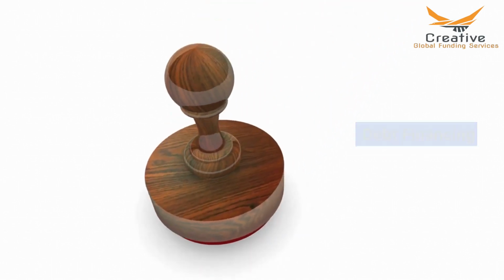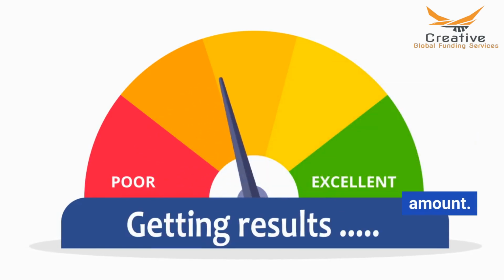Not Sure What A 'capital Raise' Is? This Quick Video Will Give You The Rundown!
What Is a Capital Raise? Understanding the Fundraising Process

Introduction

In the world of business and finance, companies often require additional funds to fuel their growth, expand operations, or launch new initiatives. One common method employed to secure these funds is through a capital raise. This article aims to demystify the concept of a capital raise and shed light on its significance in the business landscape.

Defining Capital Raise

Capital raise, also known as fundraising or financing, refers to the process of acquiring funds from investors or financial institutions to support a company's operations, projects, or expansion plans. It involves raising capital by selling equity, issuing debt, or utilizing a combination of both. The primary objective of a capital raise is to generate the necessary resources to achieve the company's strategic goals and drive its long-term success.

Methods of Capital Raise

Equity Financing: In equity financing, companies sell a portion of their ownership in exchange for capital. This approach allows investors to become shareholders and participate in the company's profits and growth. Common forms of equity financing include issuing shares of stock, selling equity to venture capitalists or angel investors, or conducting initial public offerings (IPOs) to raise funds from the public markets.

Debt Financing: Debt financing involves borrowing money from lenders or issuing debt securities with the promise of repayment over a specified period, typically with interest. Companies can secure debt financing through bank loans, corporate bonds, or other debt instruments. Unlike equity financing, debt financing does not dilute ownership or grant investors ownership rights but entails regular interest payments and repayment of the principal amount.

Hybrid Financing: Some capital raises combine elements of both equity and debt financing. For example, convertible debt allows a company to issue debt instruments that can be converted into equity at a later stage, providing flexibility to investors and potential upside for the company. Mezzanine financing is another hybrid option that involves a mix of debt and equity, typically used to bridge the gap between senior debt and equity financing.

Significance of Capital Raise

Business Expansion: Capital raise provides companies with the necessary funds to fuel growth, expand operations, enter new markets, develop new products, or acquire other businesses. It enables companies to invest in research and development, upgrade infrastructure, hire more employees, and enhance their competitive position.

Risk Mitigation: Adequate capitalization plays a crucial role in mitigating risks associated with unforeseen challenges or economic downturns. By raising capital, companies can build a financial cushion to weather market fluctuations, sustain operations during difficult times, and maintain their long-term viability.

Attracting Talent and Partnerships: A successful capital raise can enhance a company's reputation and credibility, making it an attractive proposition for potential employees, strategic partners, and suppliers. A well-capitalized business demonstrates stability and growth potential, making it more likely to attract top talent and forge beneficial partnerships.

Innovation and Research: Capital raise empowers companies to invest in innovation and research initiatives, which can drive technological advancements, product development, and operational efficiencies. By allocating resources to these areas, businesses can stay ahead of the competition and adapt to evolving market dynamics.

Conclusion

A capital raise is a pivotal process in the business world that allows companies to secure the funds necessary for growth, expansion, and achieving strategic objectives. Whether through equity financing, debt financing, or a combination of both,